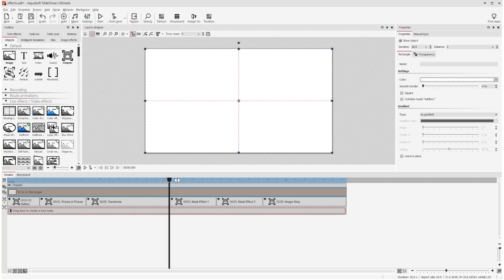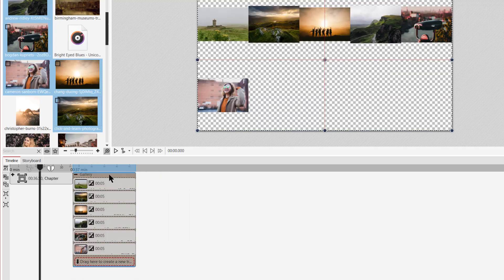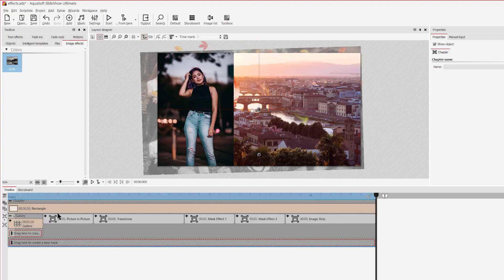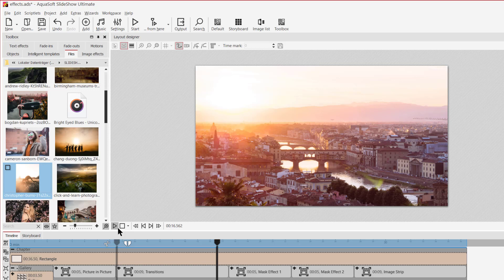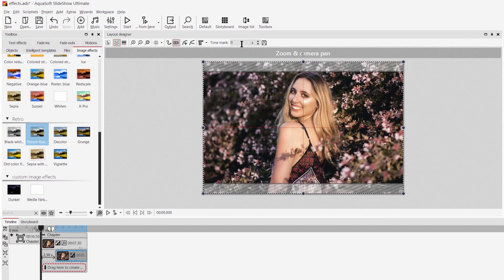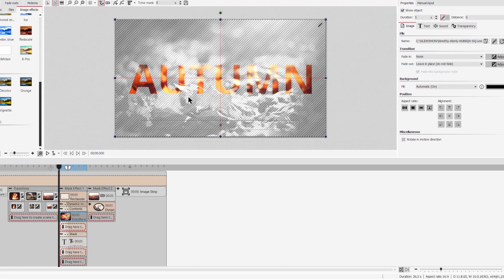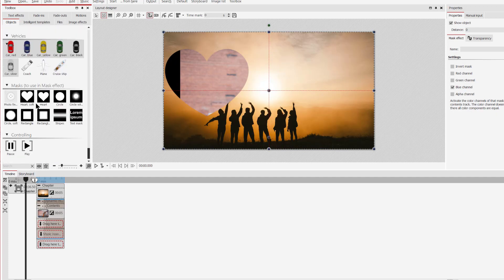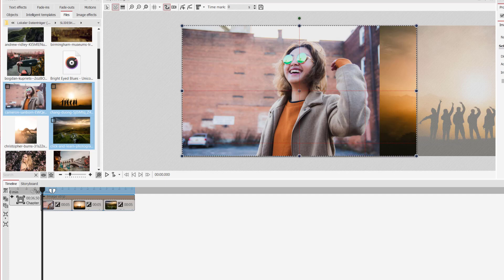5 ways to use Animated Effects in AquaSoft SlideShow 11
We create slideshow software that is more than just effects and animation. Be creative in any way possible! ✨